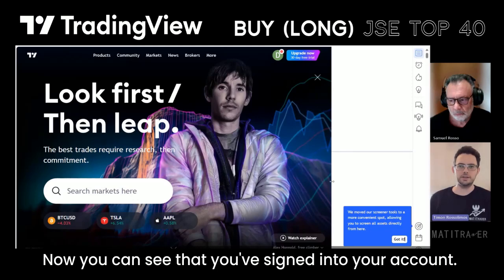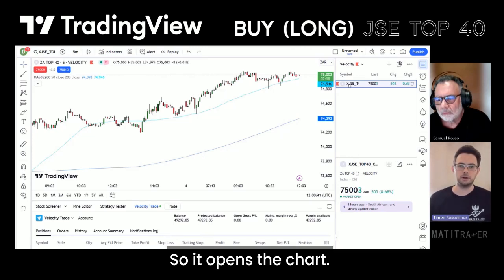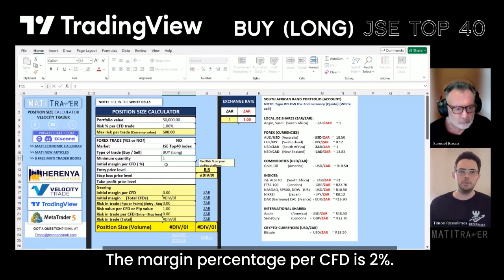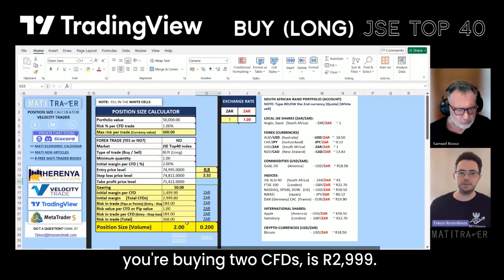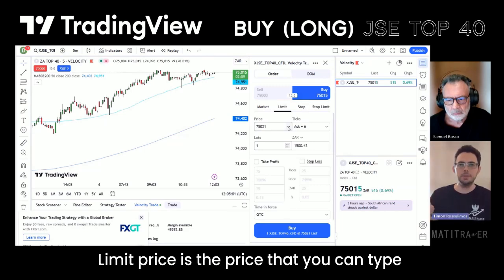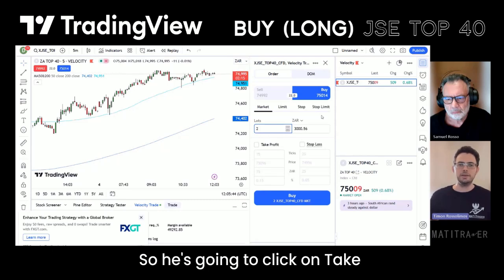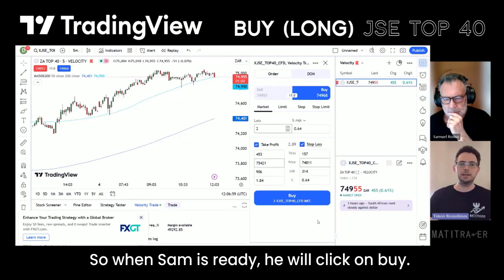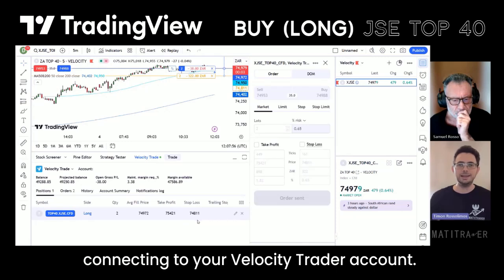HOW to buy JSE Top 40 using TradingView and connecting with Velocity Trader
HOW TO BUY THE JSE TOP 40 INDEX using TradingView

1. Log into your TradingView account

2. Click Products - Super Charts

3. Click Trading Panel and look for Velocity Trader or Herenya

4. Type in your Velocity Trader username and password

5. Click connect.

6.Click XJSE_TOP40_CFD to open the chart

7. Click trade

8. Type in the information
Buy
Market or Limit price
Lots (No. of CFDs) - Look at the Position Size Calculator
Take Profit
Stop loss
Click Buy

DONE!

It's all explained in the video.

Stocks
Forex
Indices &
Crypto-currencies
NFTs